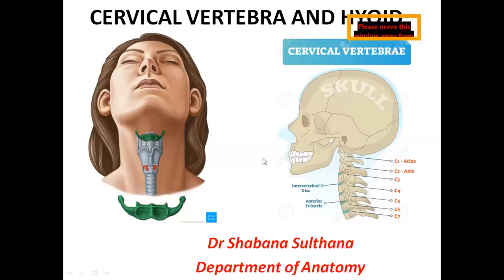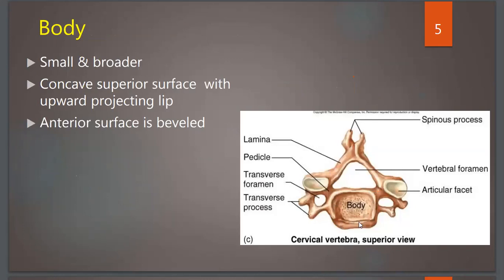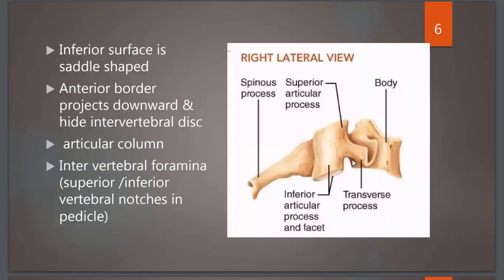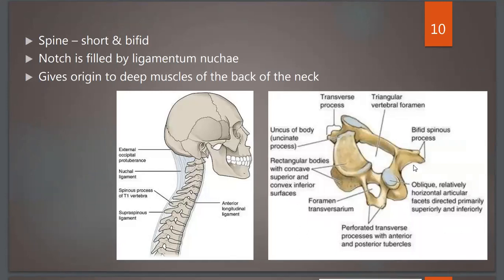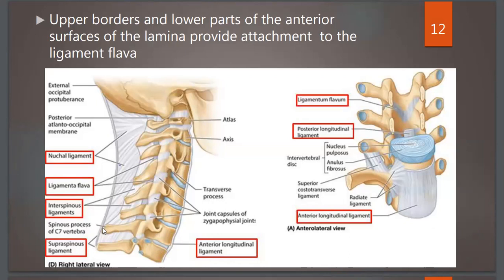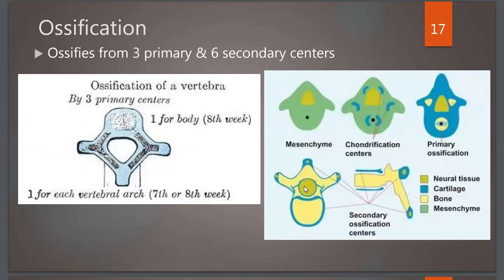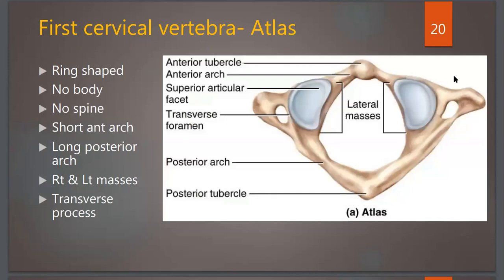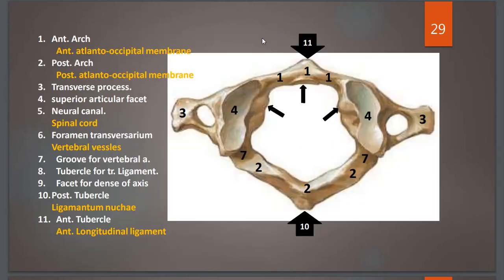Cervical Vertebrae Anatomy Dr Shabana lectures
cervical vertebrae.mp4